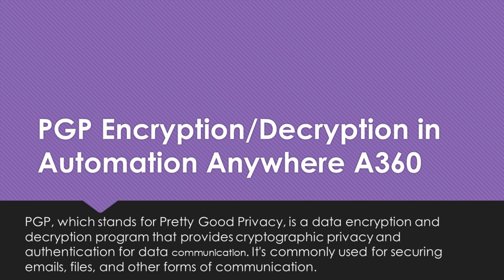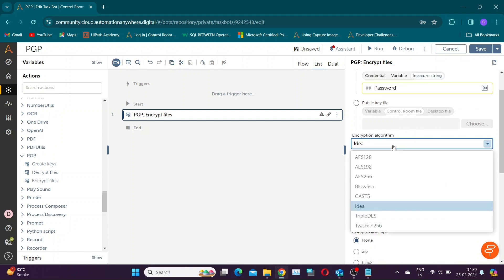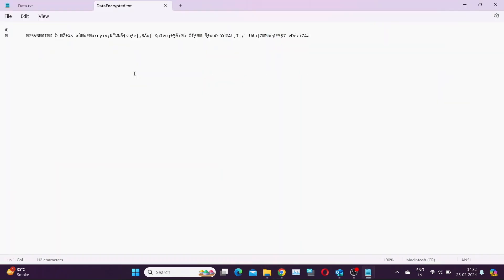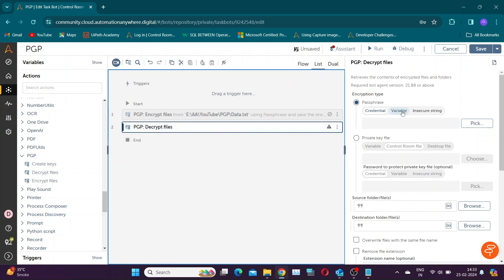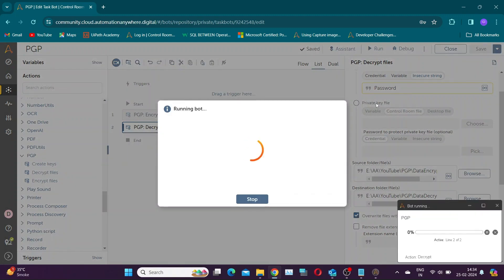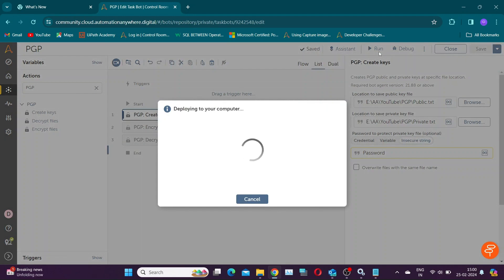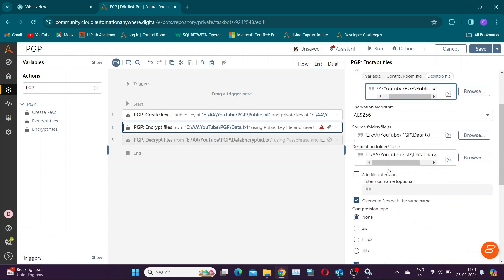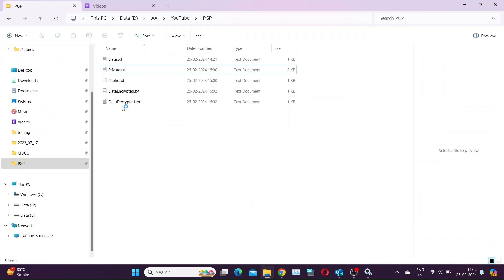PGP Encryption with Automation Anywhere A360 | Secure Data Automation Tutorial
Unlock the power of PGP encryption with Automation Anywhere A360! 🛡️ In this comprehensive tutorial, we delve into the PGP package, exploring its three key actions: Encrypt, Decrypt, and Create Keys. Learn how to seamlessly secure your data using both Passphrase and Public Key encryption methods.

🔐 Encrypt sensitive files effortlessly by specifying a Passphrase or using Public Key encryption with the PGP package. Discover the nuances of file decryption, ensuring data security with the correct Private Key file and password.

🚀 Enhance your automation skills and fortify your data protection strategies. 💻✨